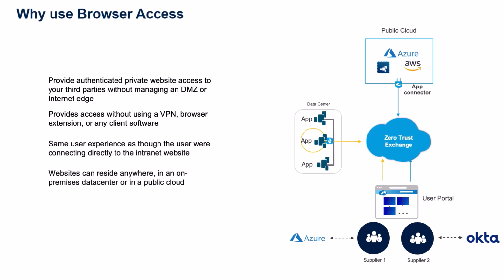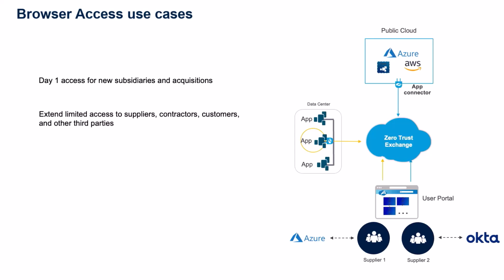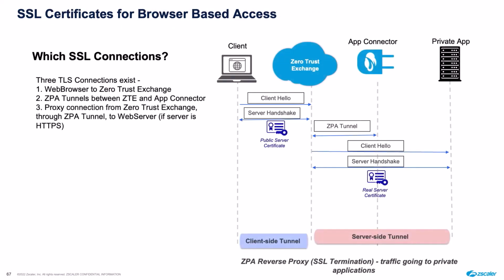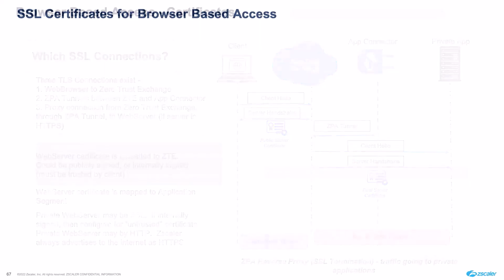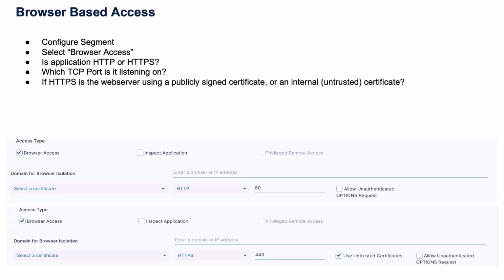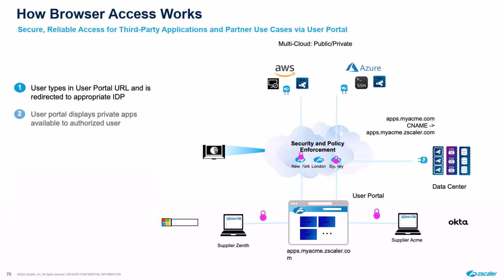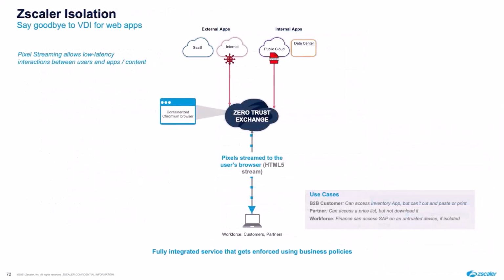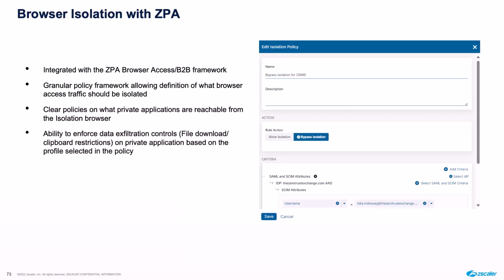Lesson 4 V1 Browser Access